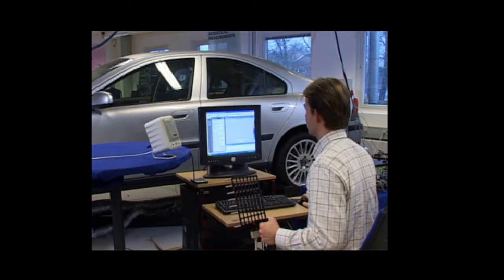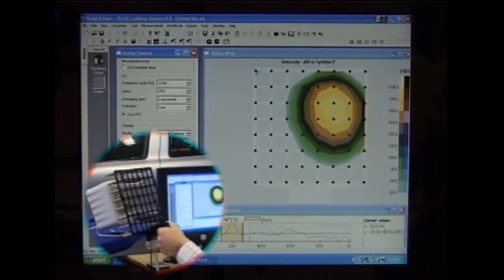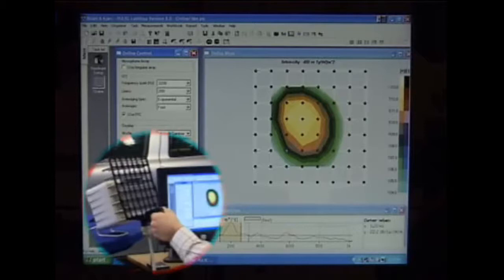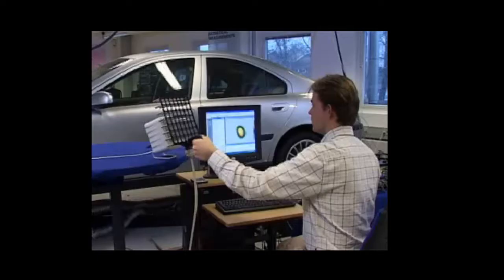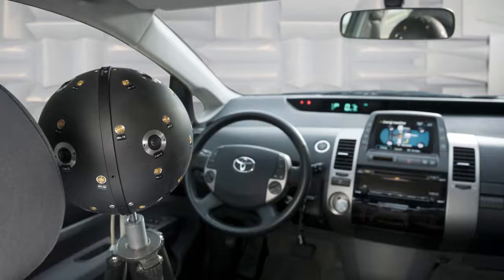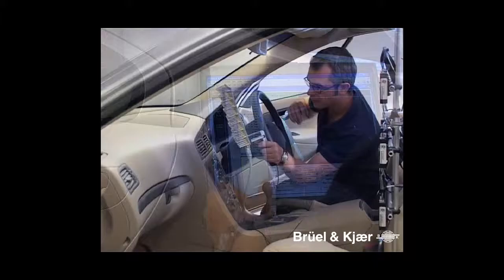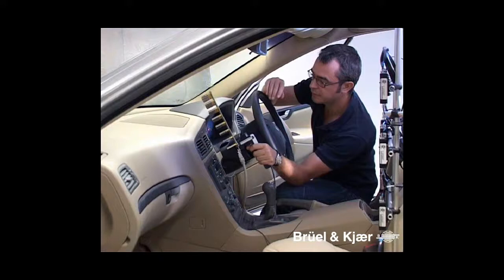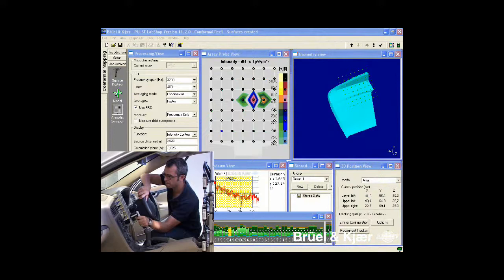Sound Mapping – Noise source identification and portable sound power assessment – Brüel & Kjær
Spherical Beamforming - Type  8606

Creates a full 360º overview sound field map in confined environments such as vehicle cabins, buildings and industrial plants without making any assumptions about the sound field.

This is often used to provide a rapid overview of noise distribution within vehicle cabins before applying more precise tools such as conformal mapping.